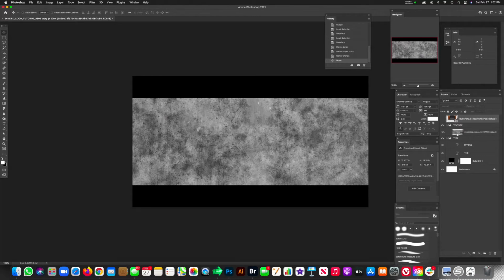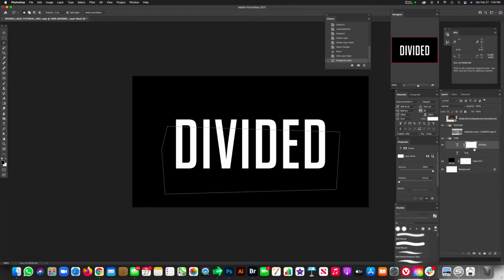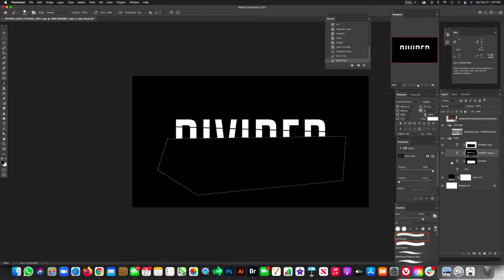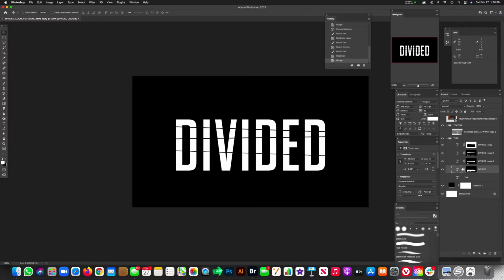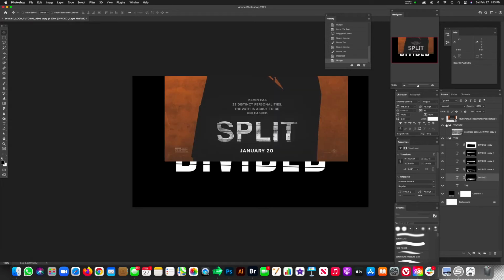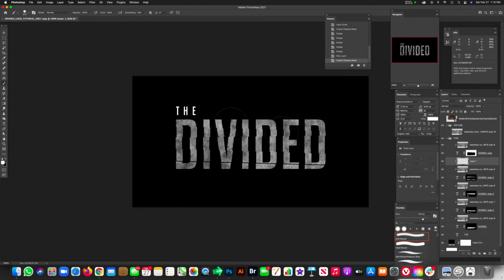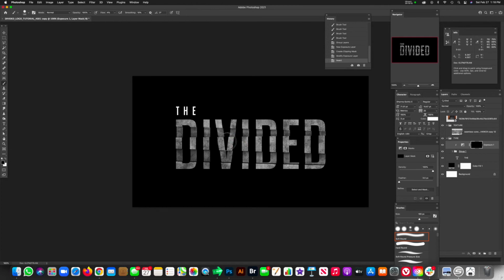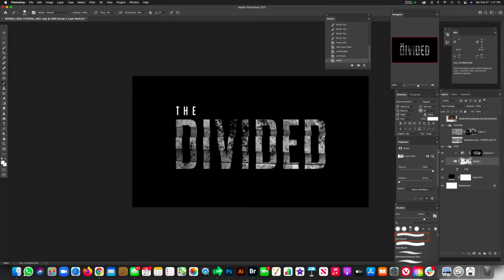Movie Poster Logo Split Effect in Photoshop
I show you a cool split logo effect using Photoshop.  We add the split using different layers and masks and toward the end, I reveal the easy way to add texture and shadows.

This logo was inspired by the logo from the original Split movie poster.  You have also probably seen numerous renditions of this style over the years with the graphic design world.

Envato Assets used in this tutorial:

seamless-concrete-wall-background-architecture-tex-DLHKWCR